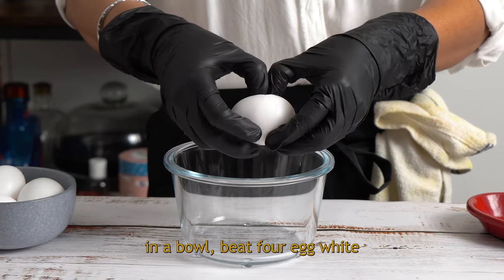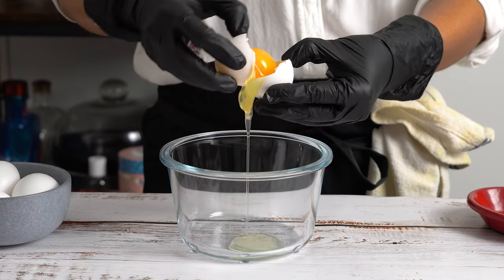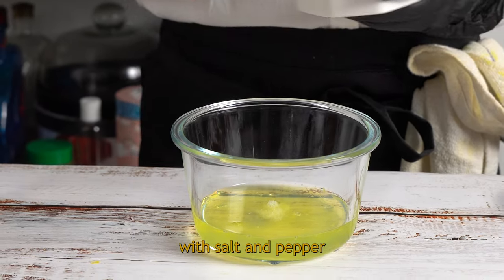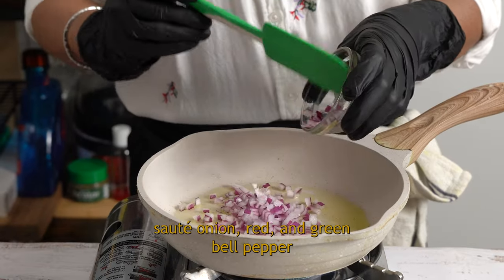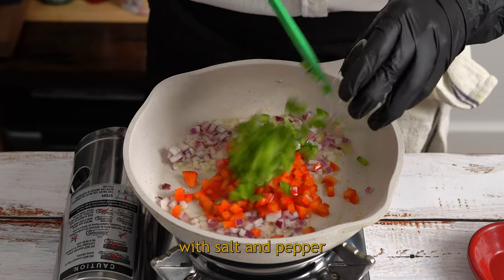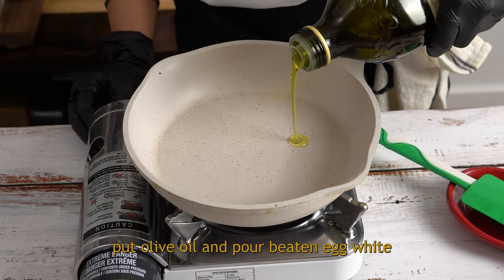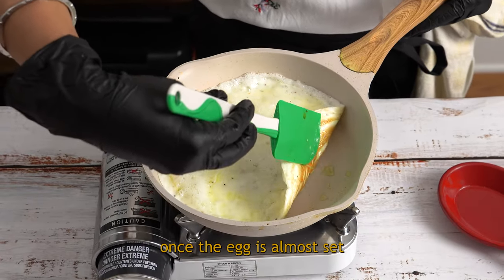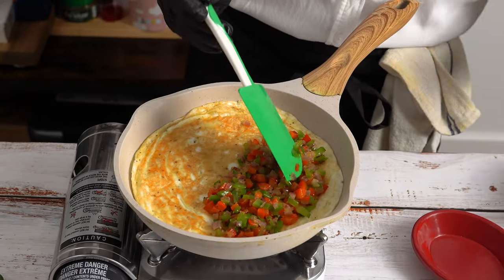Egg White Spicy Yankee Omelette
Egg White Spicy Yankee Omelette | Egg white omelette | Protein rich omelette | Cheese omelette
Yankee omelette is made of only egg white, it is filled with lots of cheese and spicy sauce. It is a good choice for spice lover foodies.

Ingredients :
- 4 egg white
- 1/4 Green pepper finely chopped
- 1/4 red pepper  finely chopped
- 1/4 large onion  chopped
- Cheese
- Hot sauce
- Salt and black pepper
- Oil